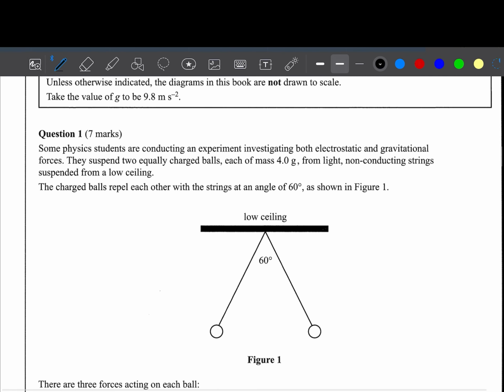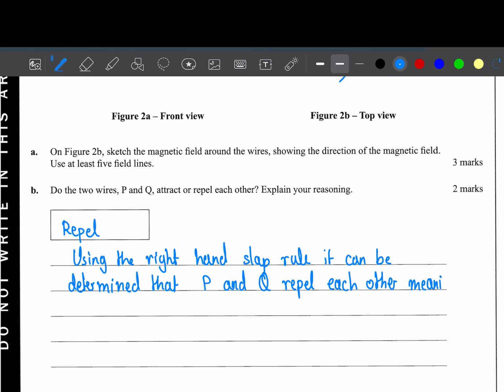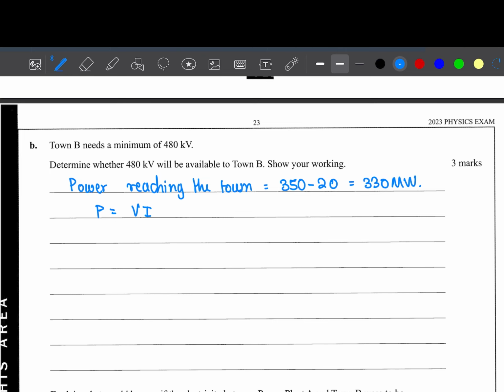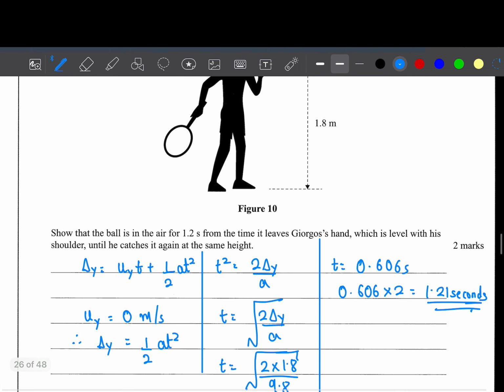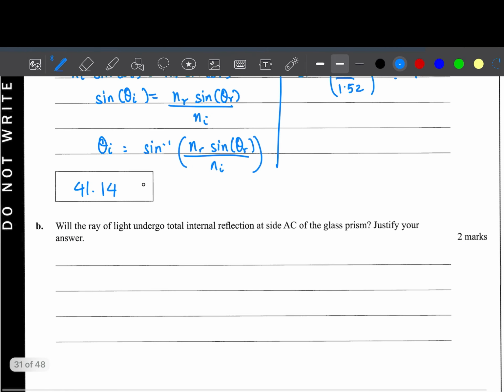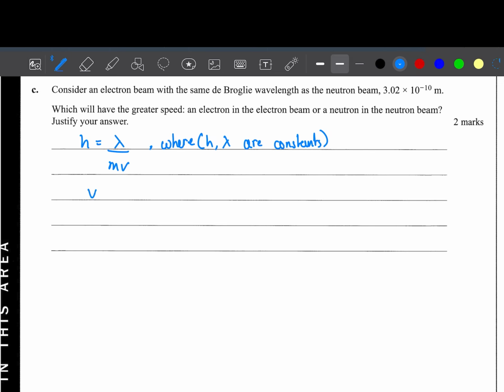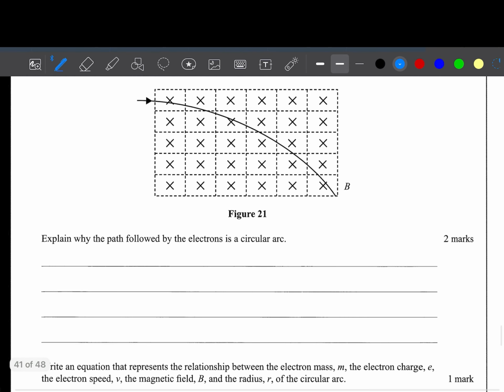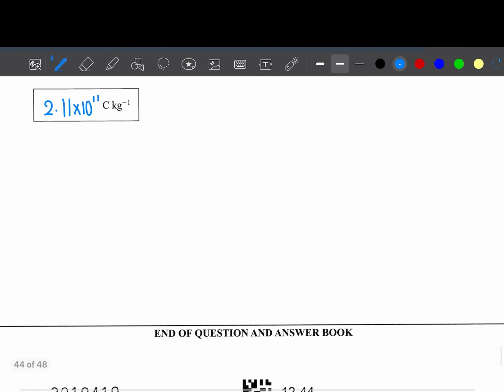VCAA (VCE) 2023 Physics Exam Short Answers Suggested Solutions by Airavat Tutoring.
Hello everyone, this video I went over VCE Physics 2023 Exam Extended Response in this video . Hope you found it useful and learnt from it if you didn't know this already!